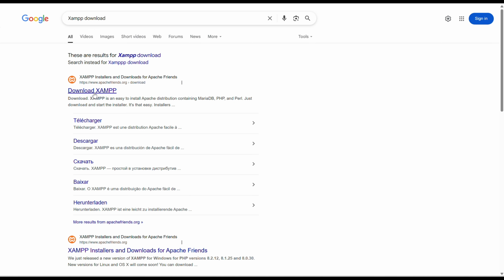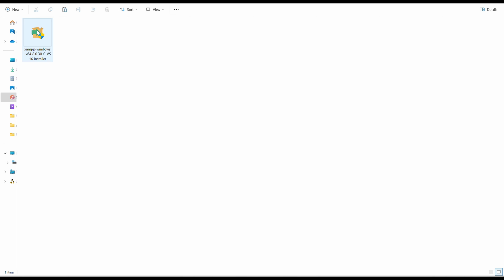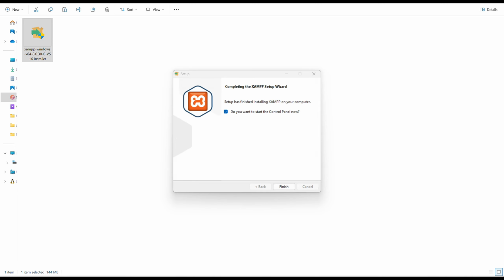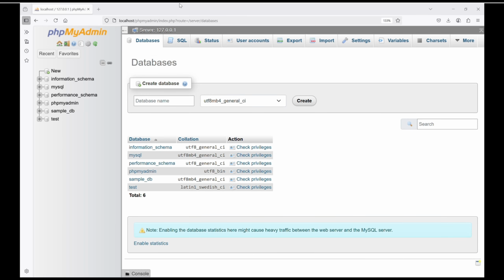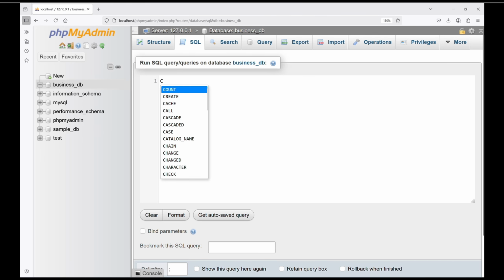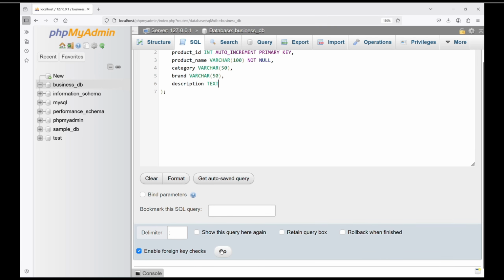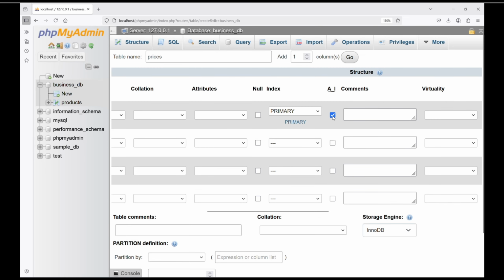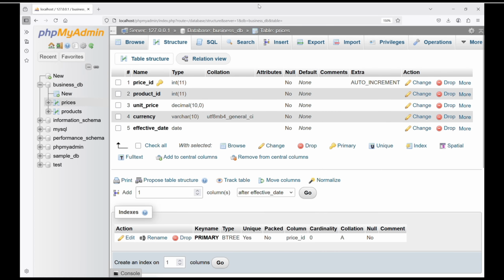Install Xampp Server on Localhost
The purpose of this video is to demonstrate how you can activate MySQL and Apache Server to run SQL queries.